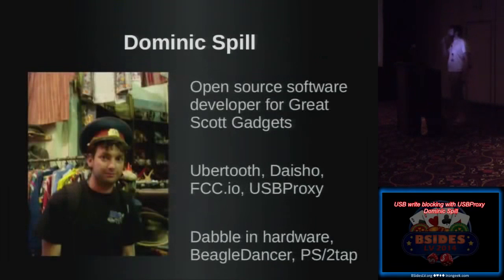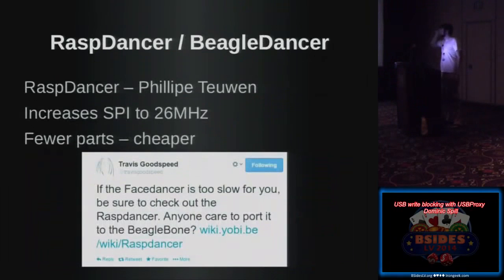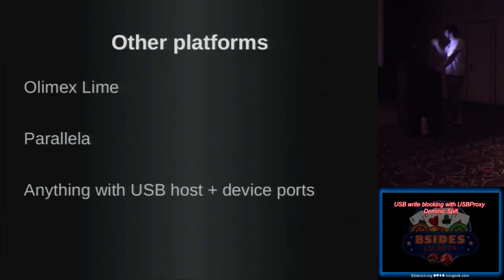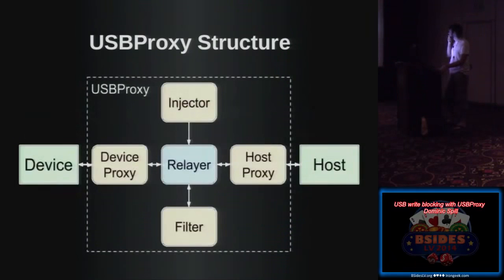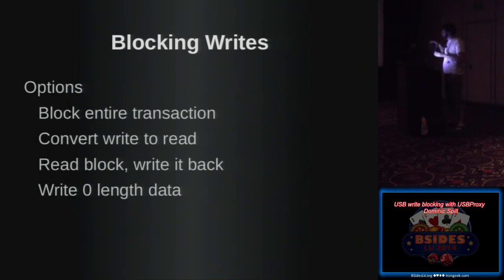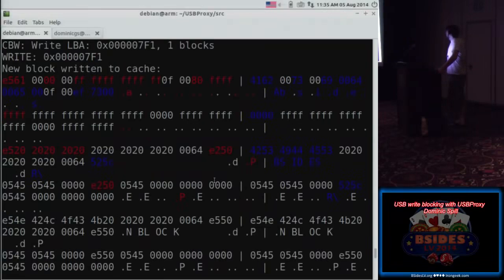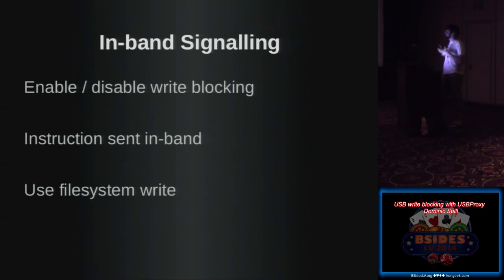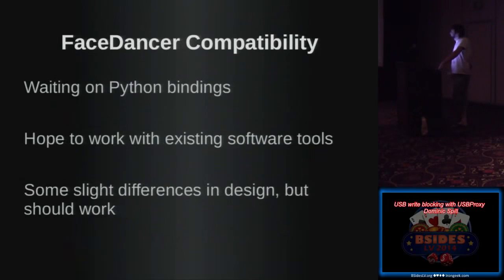bg01 usb write blocking with usbproxy dominic spill